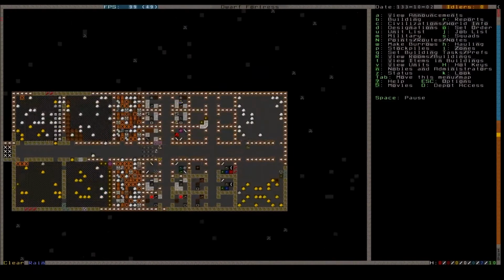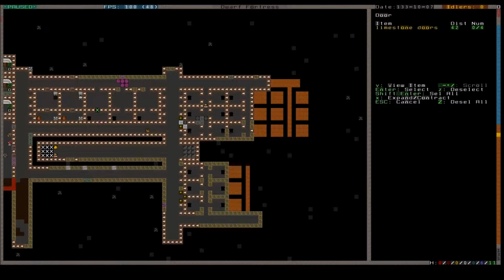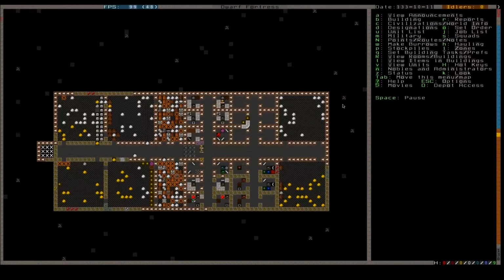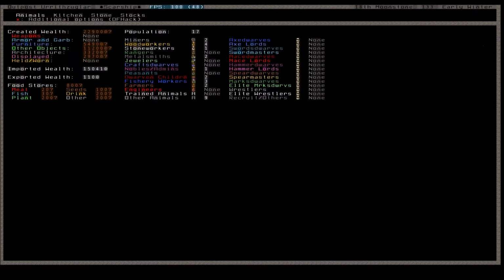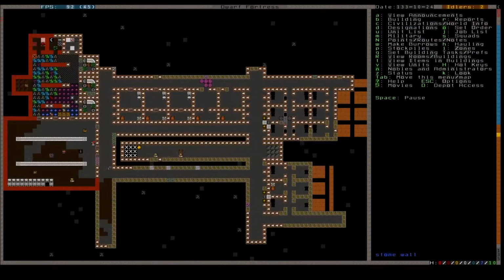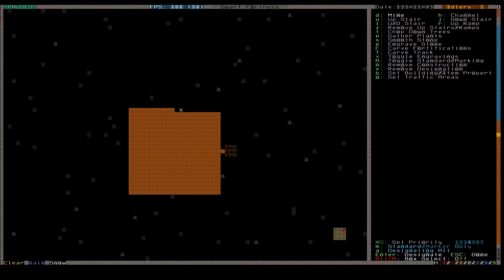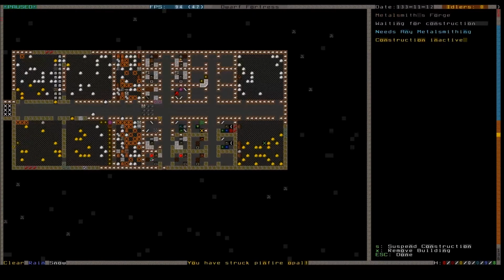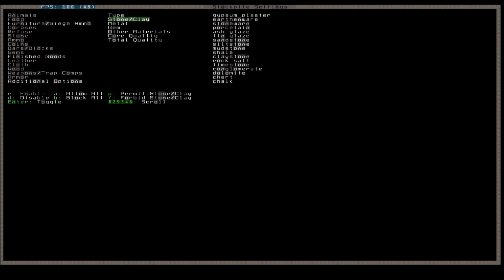Dwarf Fortress Let's Play EP 8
A Let's Play for Dwarf Fortress.

Come watch some more dwarven nonsens.